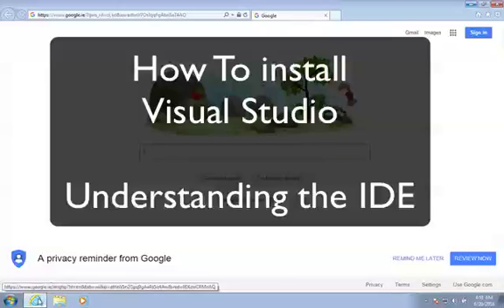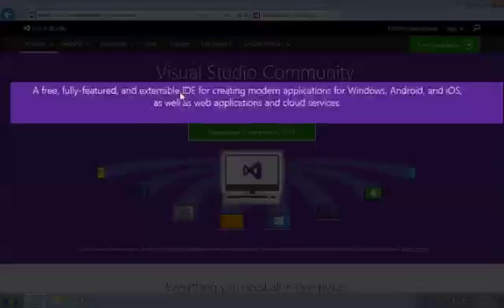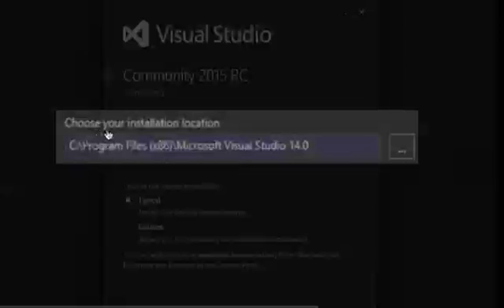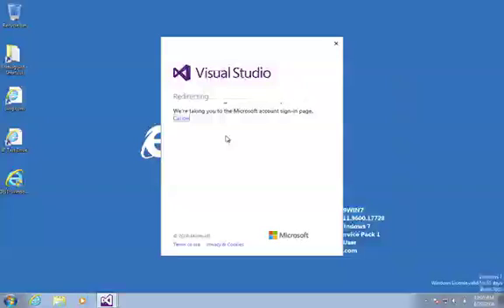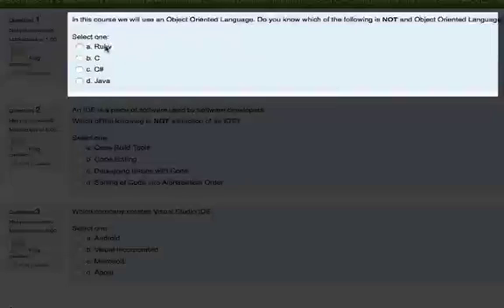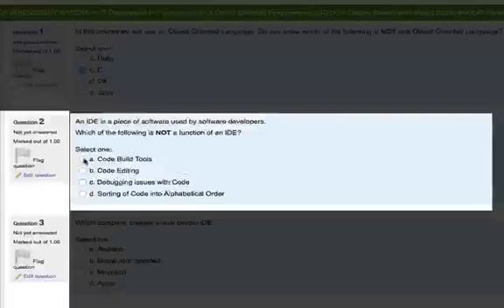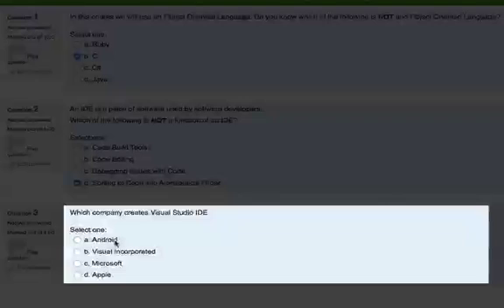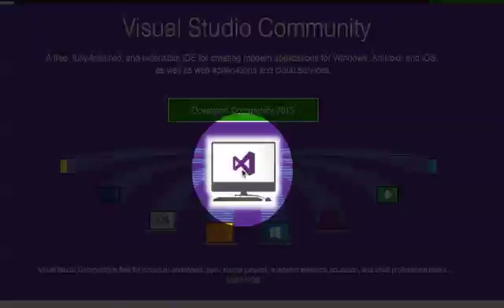Install the Visual Studio IDE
Demonstration of how to install Visual Studio Community 2015 and a little bit about Microsoft C# and the meaning of IDE (Integrated Development Environment)